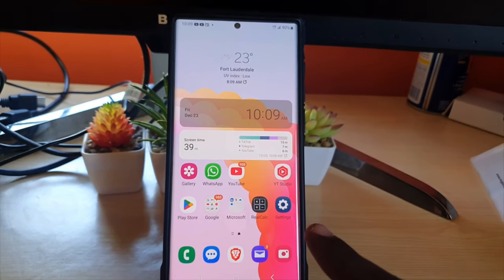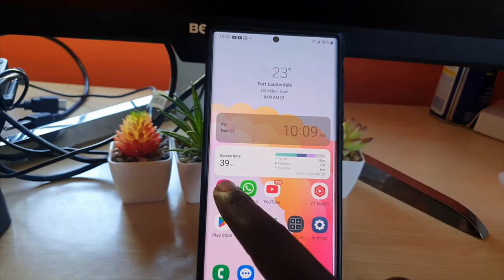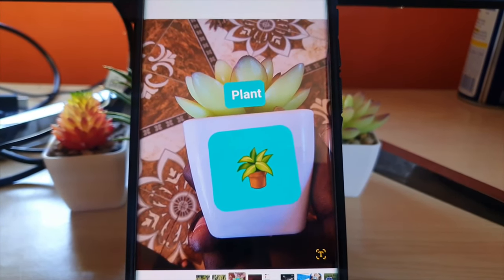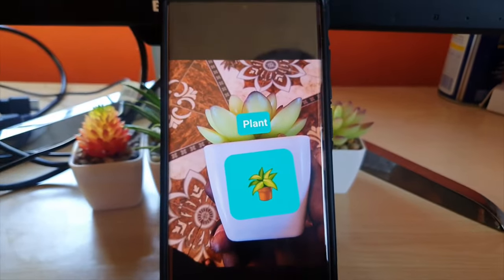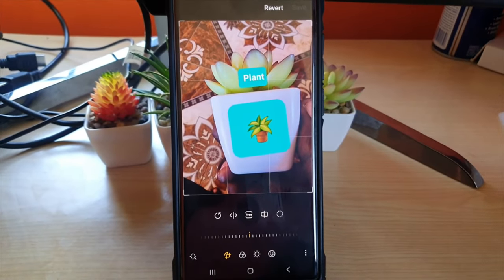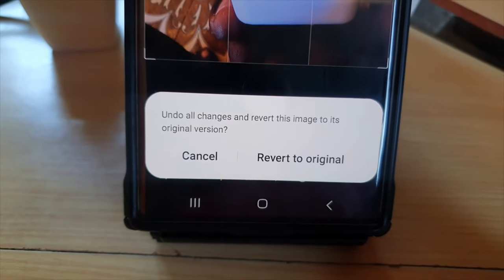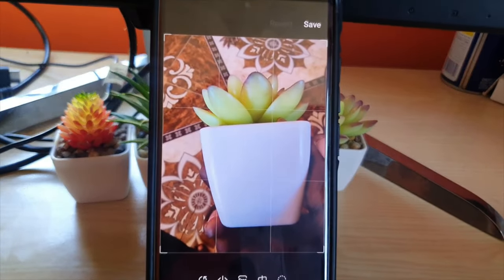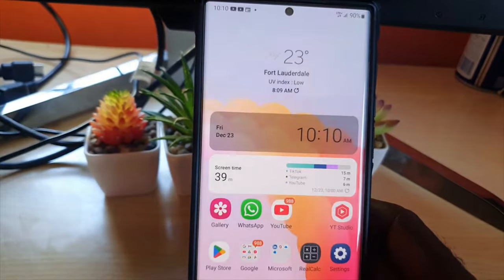How to Revert Edited Picture to Original on Android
How to Revert Edited Picture to Original on Android or Samsung Galaxy devices. Restore your picture to its original state and remove any added edits.